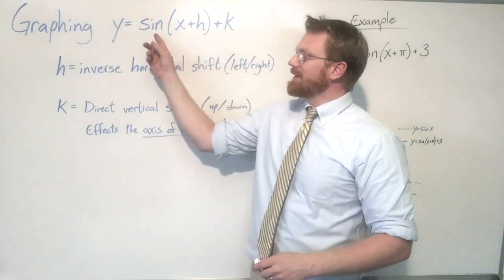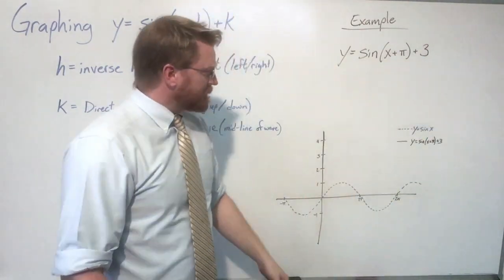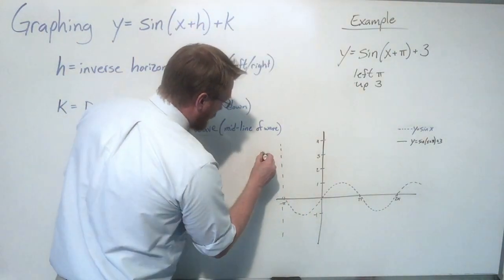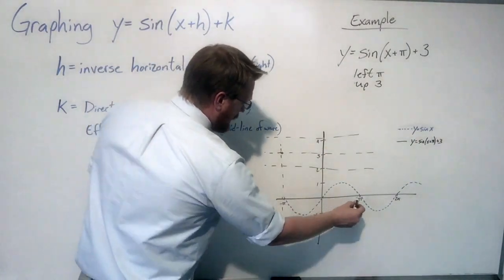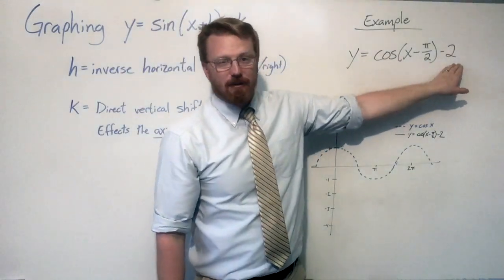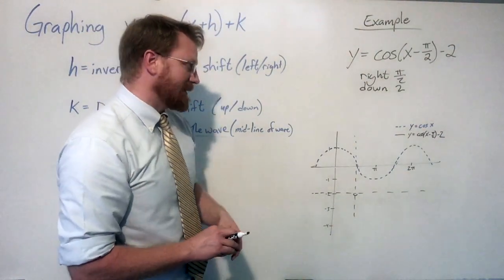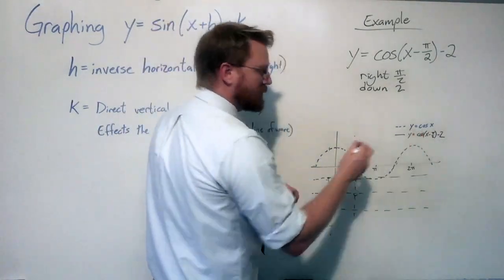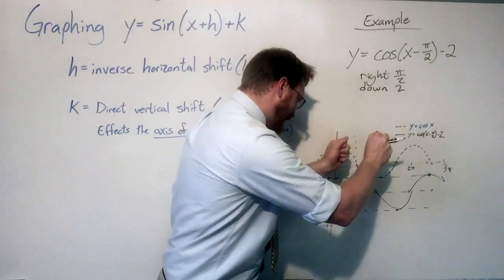6.3 Graphing y=sin(x+h)+k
Graphing  y=sin(x+h)+k or y=cos(x+h)+k